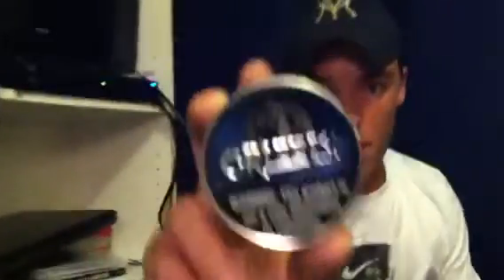Grizzly Mint every day dip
My very first YouTube vid